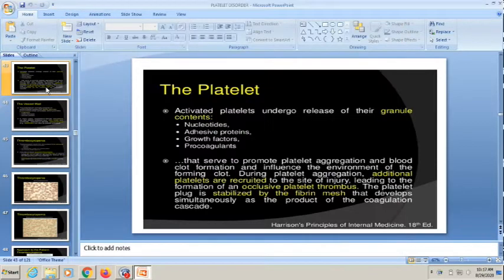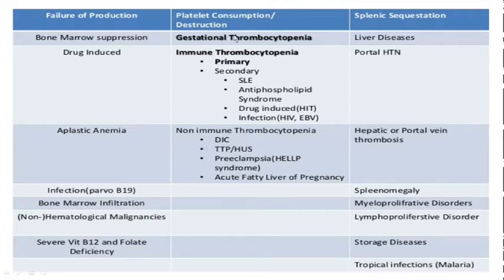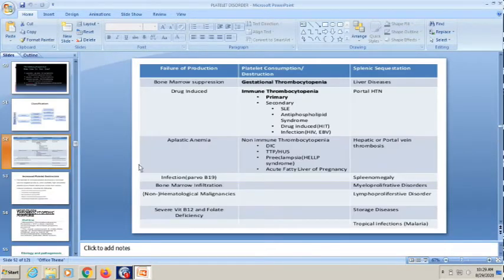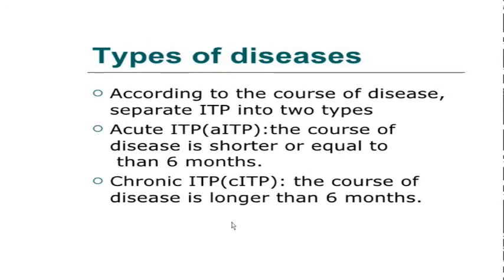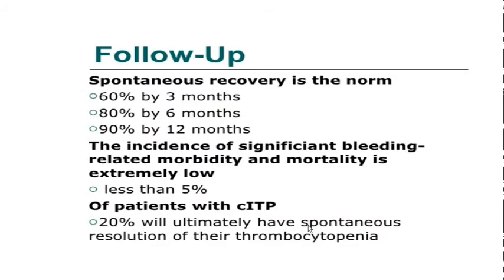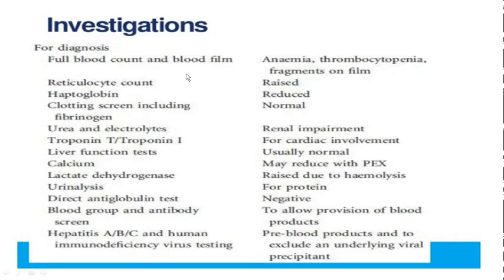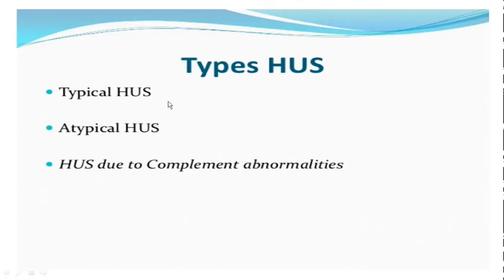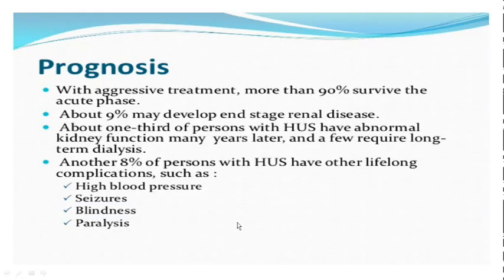Platelet Order by Dr Nittin shrma MEDICINE